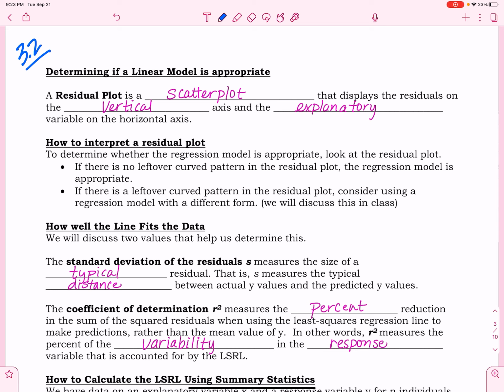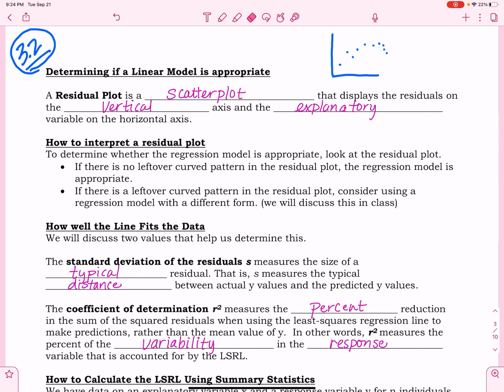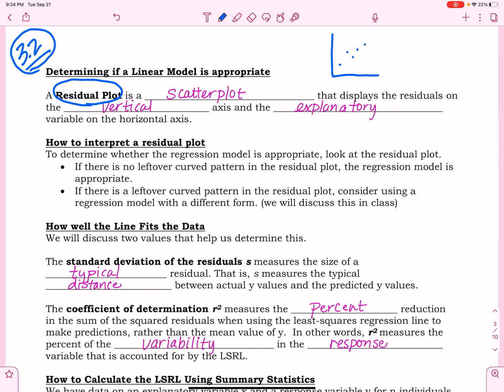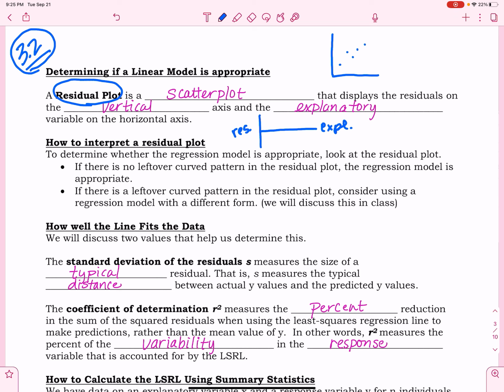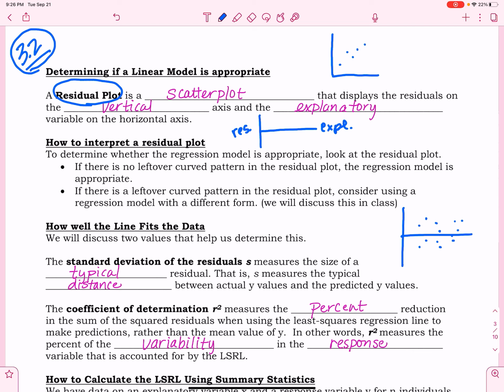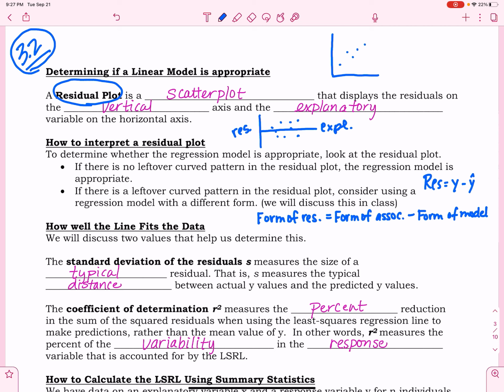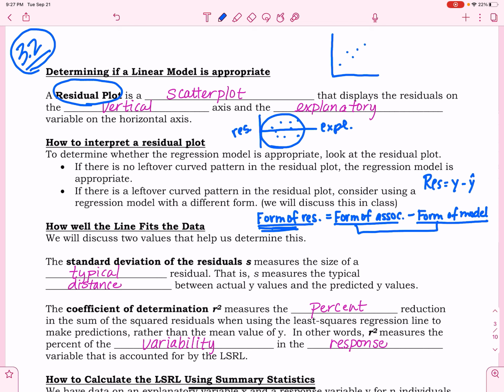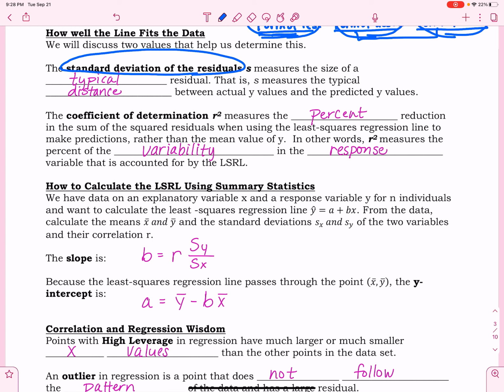AP Stat Unit 2: 3.2A